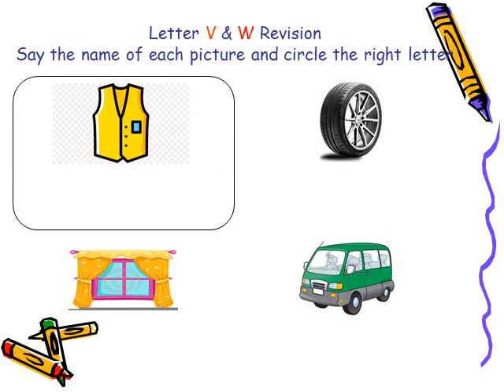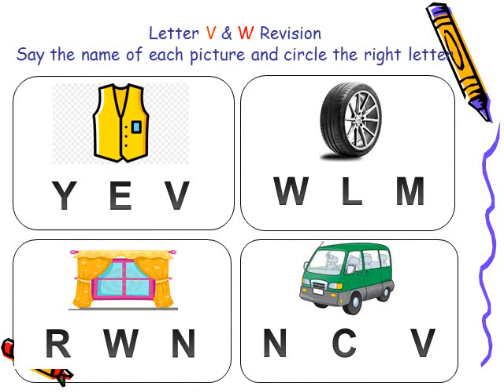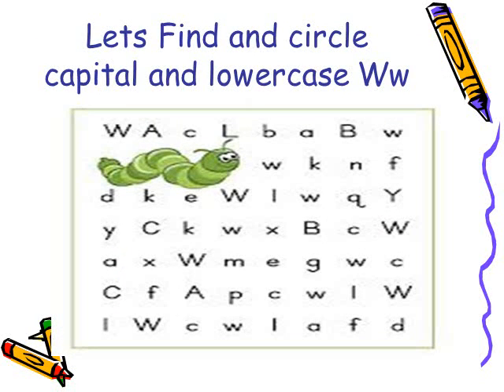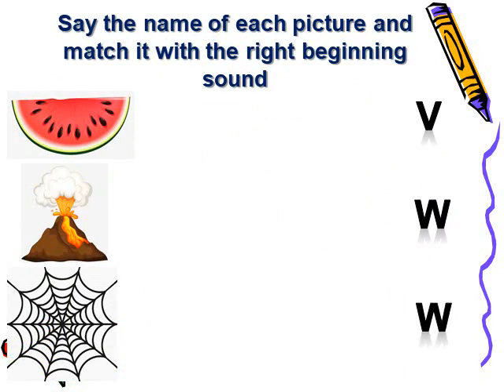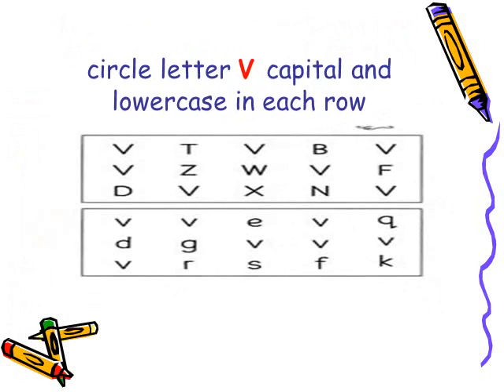Letter "v" and "w" revision kindergarten 1